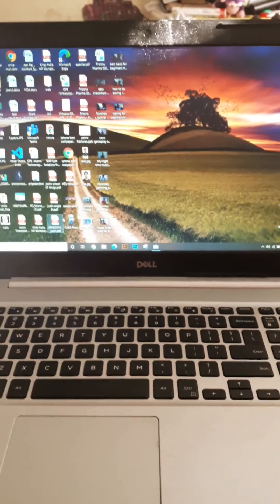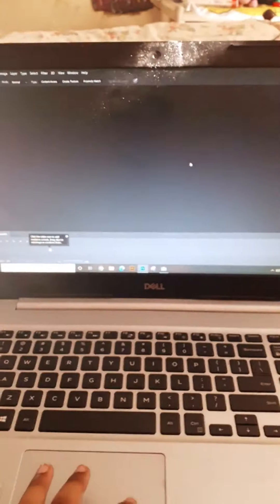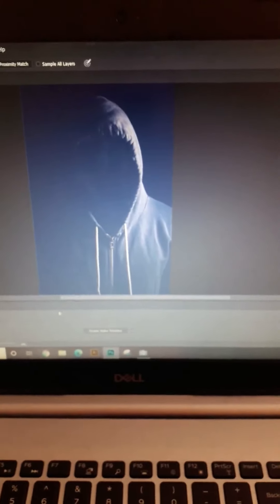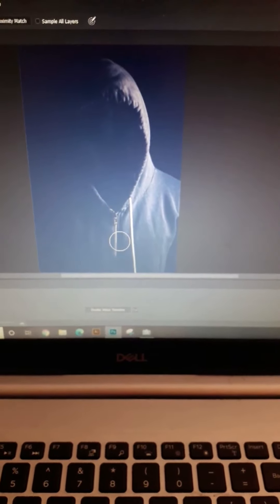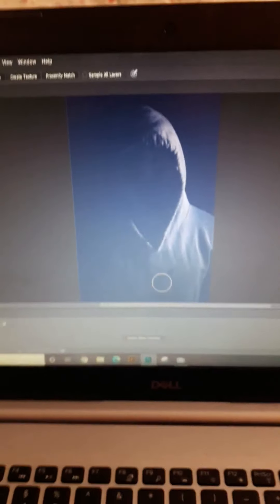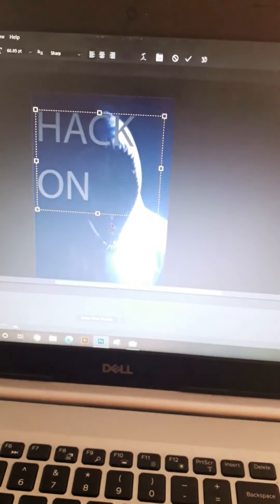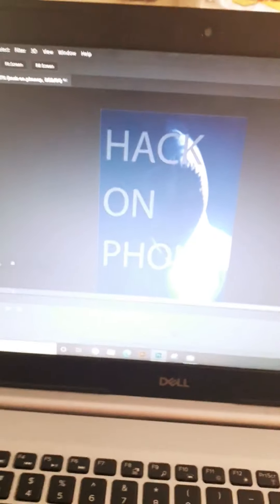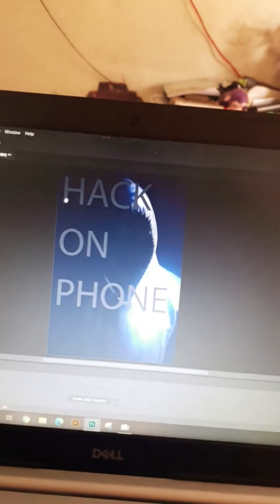Photoshop Basics by Justin Gosula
My first photoshop video photoshopbasics techkids #